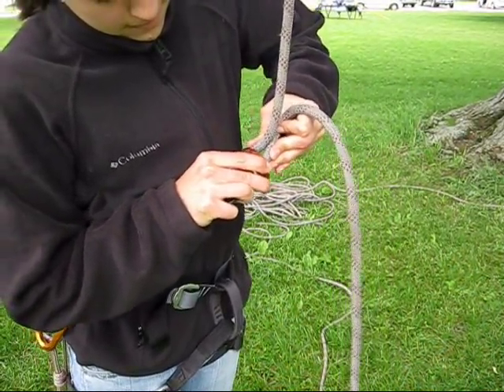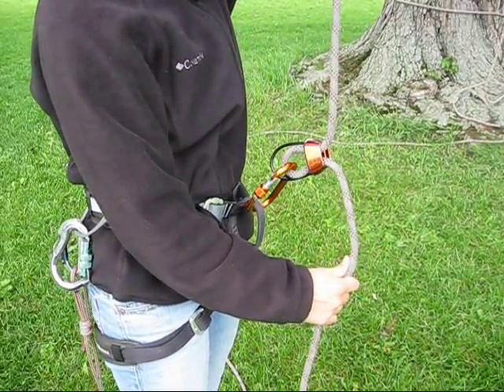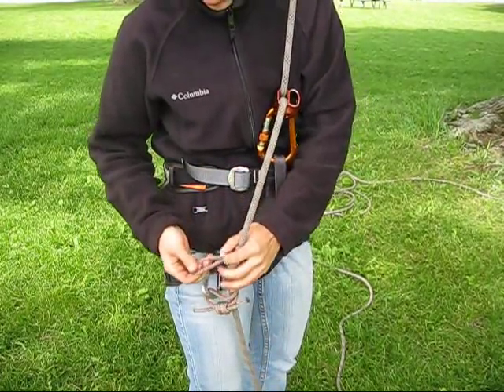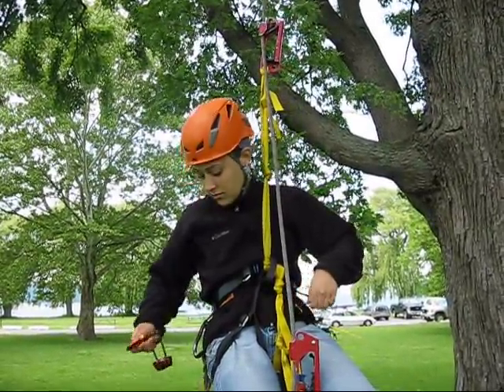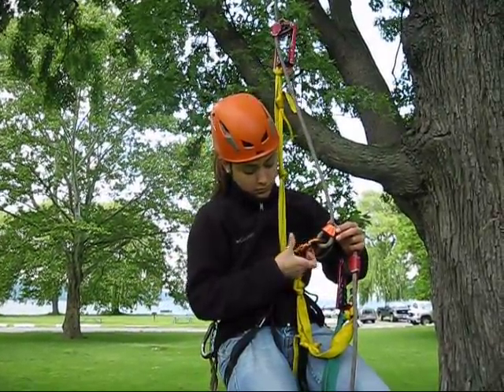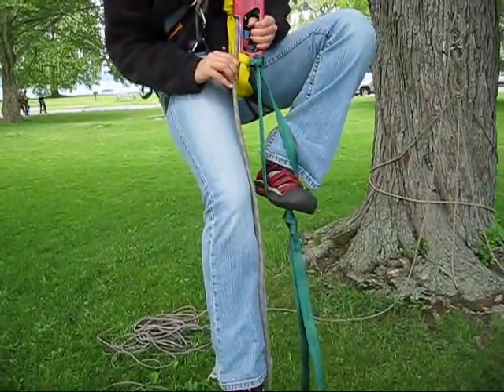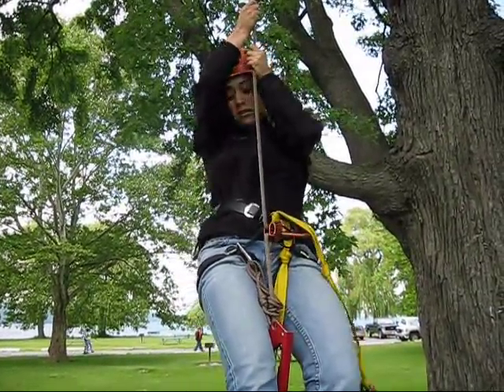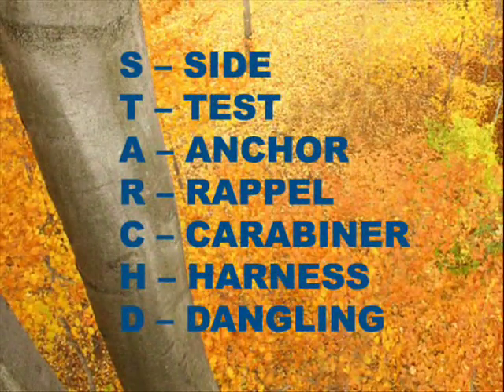Tree Climbing: Descending and Switch to Rappel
This video illustrates some of the knots used in the Cornell Tree Climbing Institute's instructional classes.  This information is not intended to be an online tutorial for beginners.  Our intent is to share these general procedures with other qualified professionals who are interested in developing a college-based recreational tree climbing program.  Tree climbing can be hazardous!  If you are new to tree climbing,  seek qualified instruction before attempting these techniques.